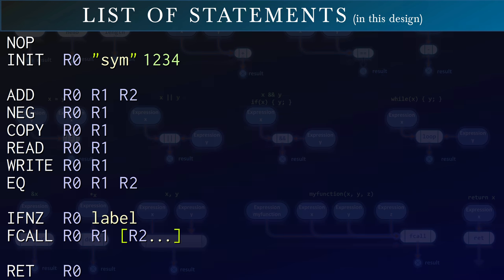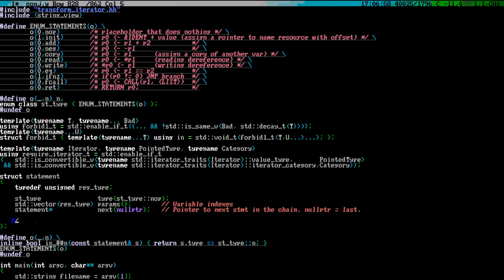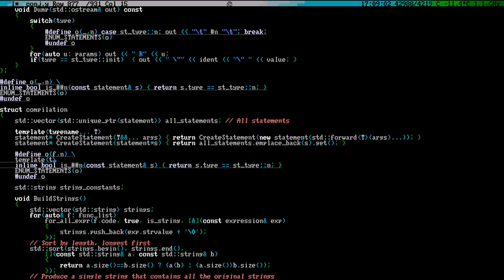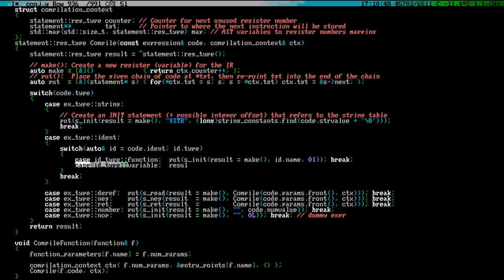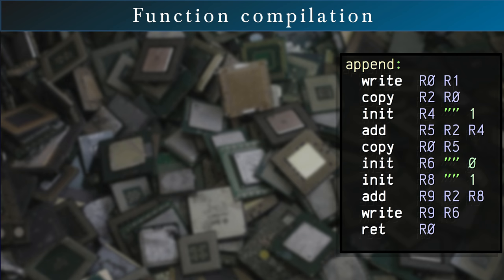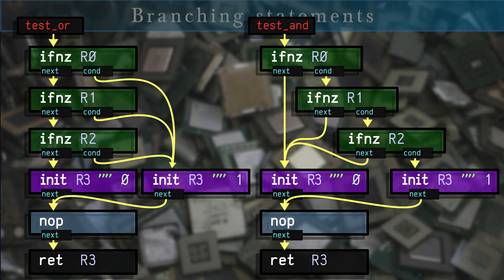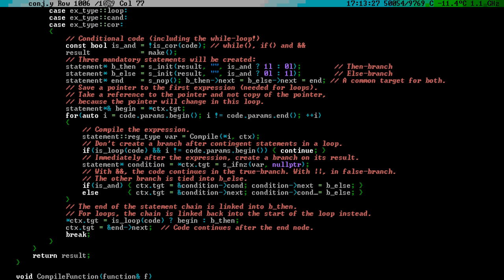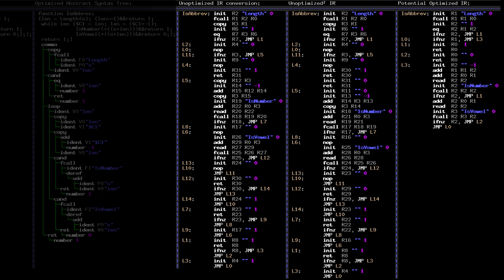Three-Address Code — How to Create a Compiler part 3/5 — Converting AST into statement-based IR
In this tool-assisted education video series I create a compiler in C++ for a B-like programming language. In this episode the program code is converted from a tree structure into a list of statements — a tree-address code — much like assembler, but still a more abstract form.

This is part of a multi-episode series. In the next video, we will optimize the IR code.

Downloads:
All the material associated with this episode can be downloaded here.

Acknowledgements:
— Music: Famicom Tantei Club Part II: Ushiro ni Tatsu Shōjo :: Interrogation :: Kenji Yamamoto (converted into MIDI and played through OPL3 emulation through homebrew software)
— Music: Star Ocean :: Town 2 :: Motoi Sakuraba (SPC-OPL3 conversion)
— Music: Light Fantasy :: Field theme 2 :: TODO (SPC-OPL3 conversion)
Some are recorded from video games like The Guardian Legend and Lunar Ball.